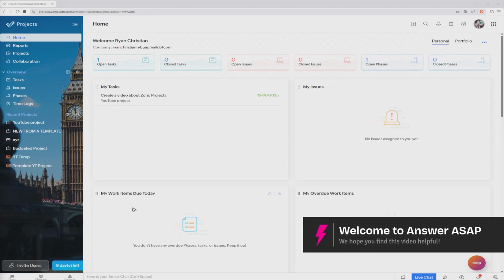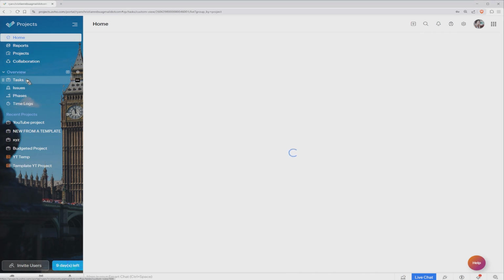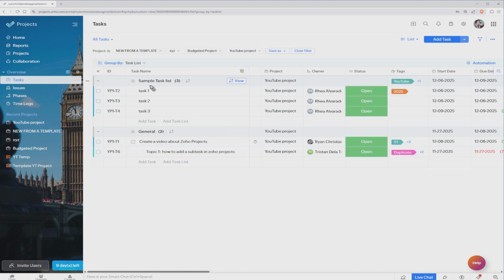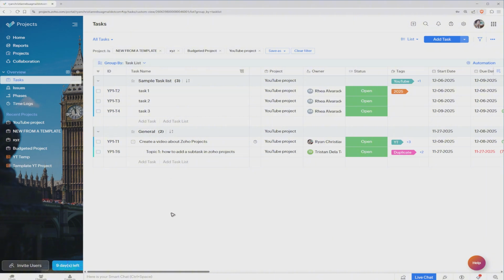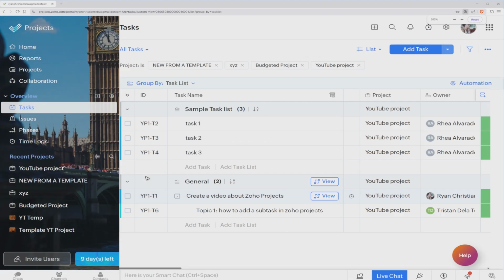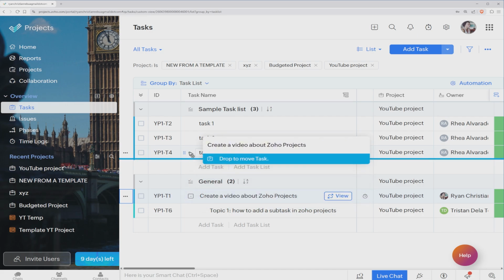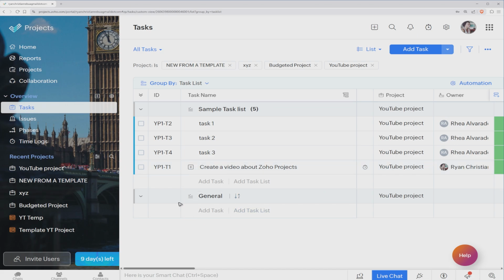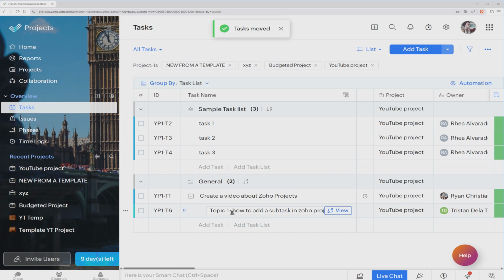How to MOVE TASKS BETWEEN LISTS in Zoho Projects (Step by Step)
This tutorial shows how to move tasks between lists in Zoho Projects to reorganise work as priorities change. It helps keep projects structured. Please consider liking the video and letting us know if you have any comments, ideas or questions, we really appreciate any feedback! We have plenty of other tutorials on our channel so come and see if we can help you with anything else :)